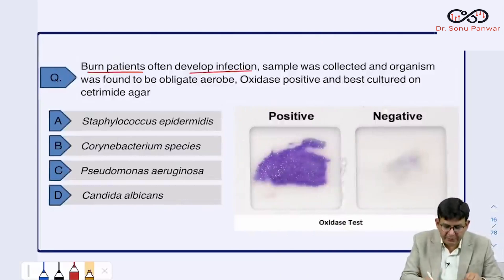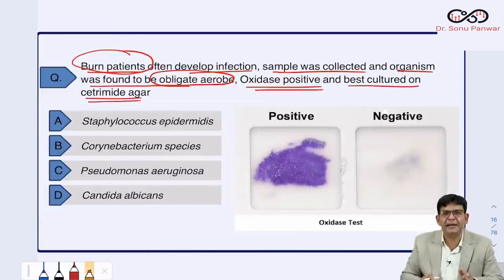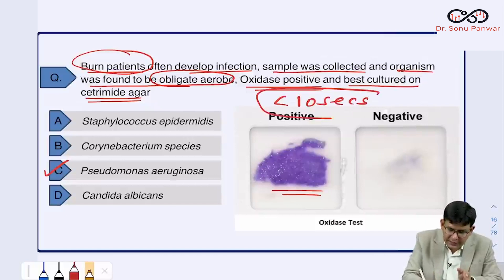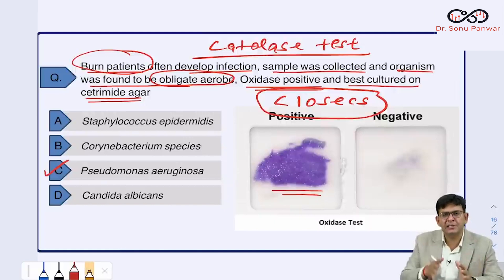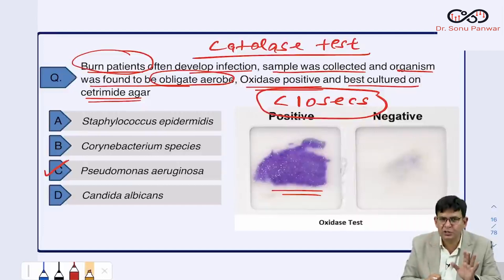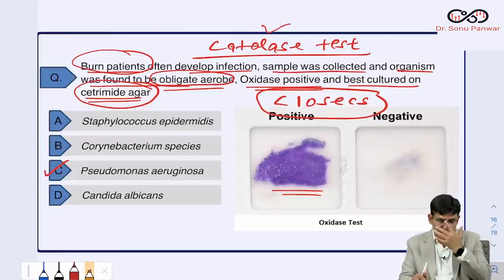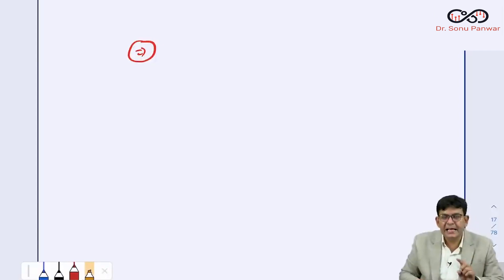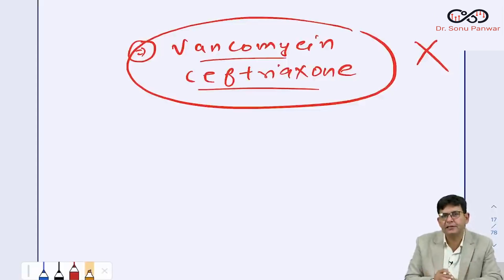Pseudomonas Case Scenario | Dr Sonu Panwar | Microbiology